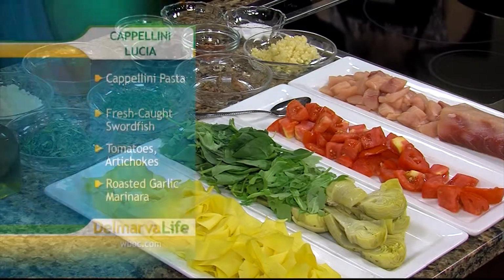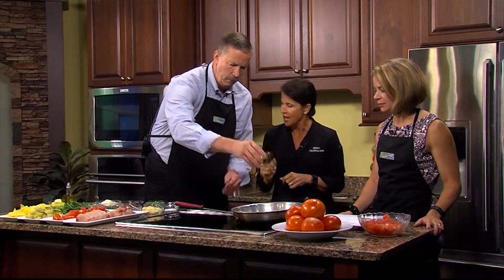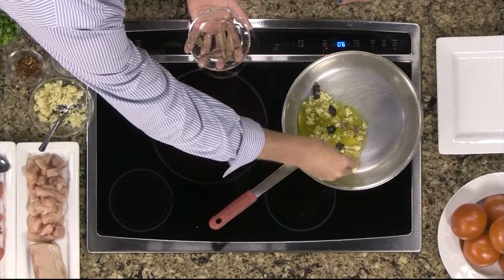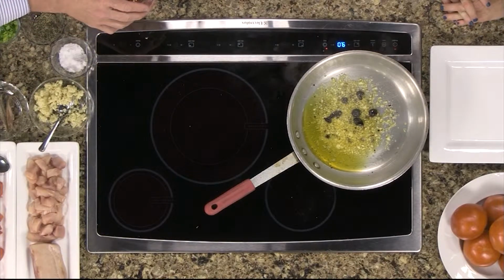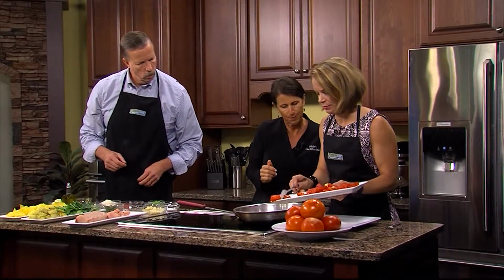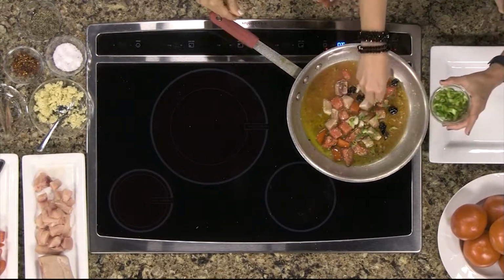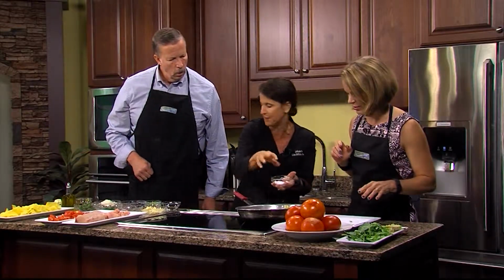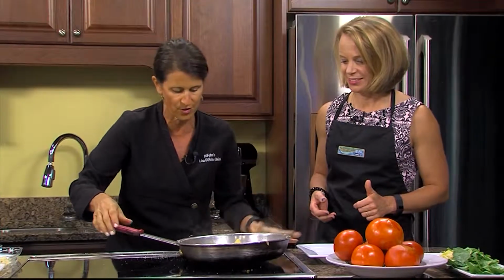DiFebo's - Wednesday, July 15, 2015